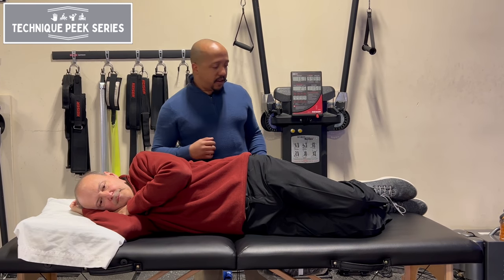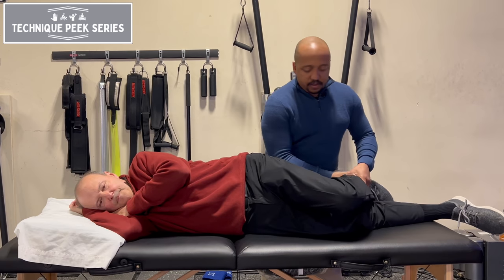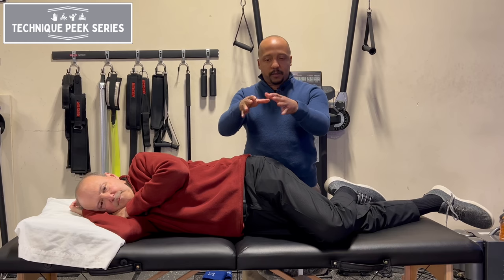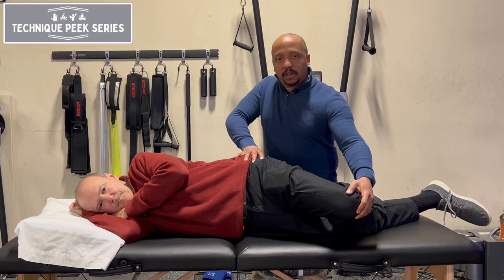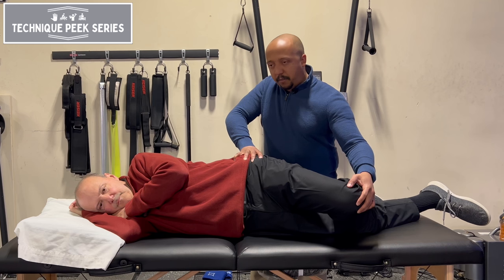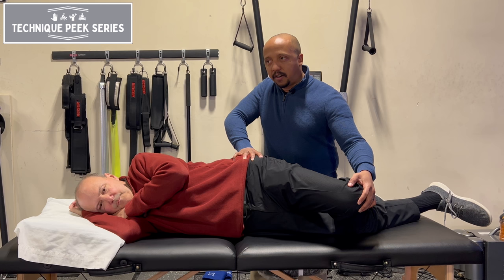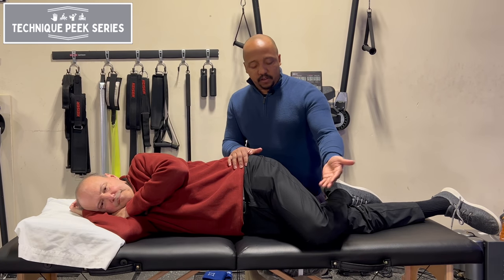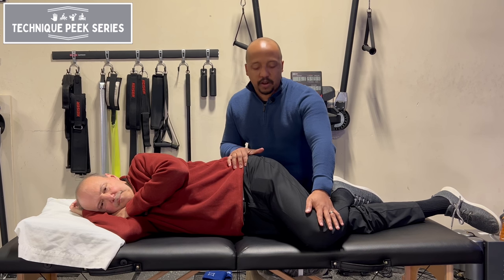Decrease PAIN with THIS Piriformis Muscle Release | Technique Peek Series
This Technique Peek Series video features Donis Gil, ATC demonstrating how to perform a piriformis muscle release in order to improve hip range of motion and decrease pain. This technique can be used to help patients experiencing sciatica pain.